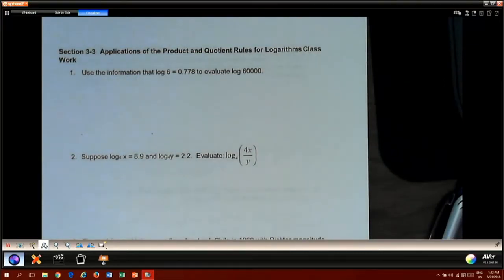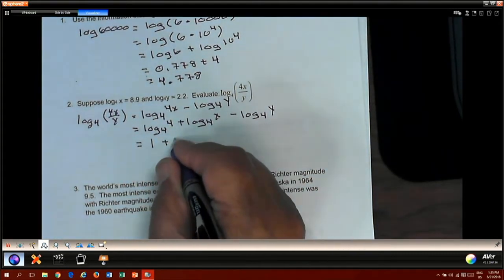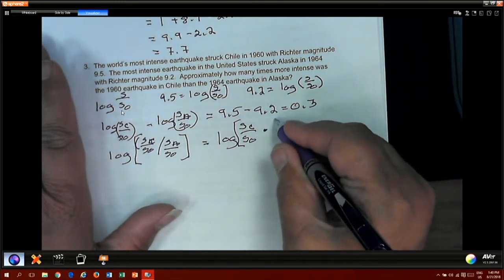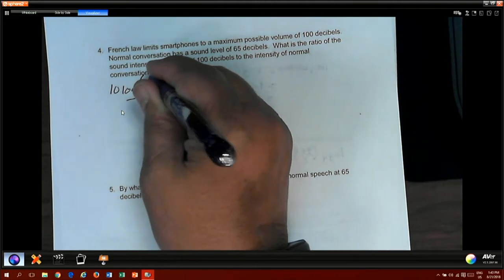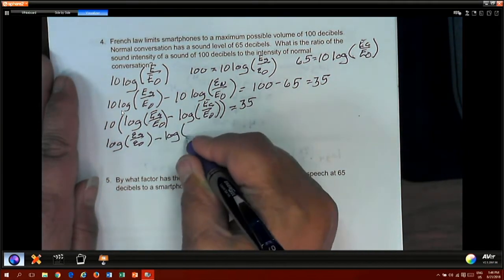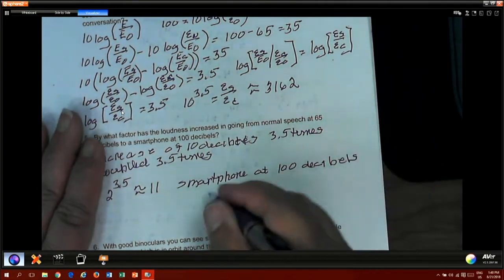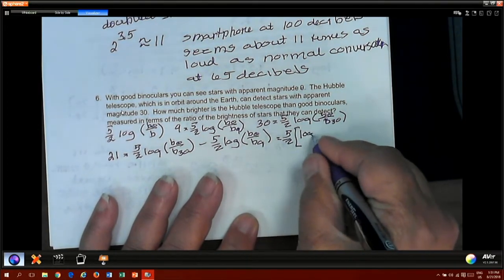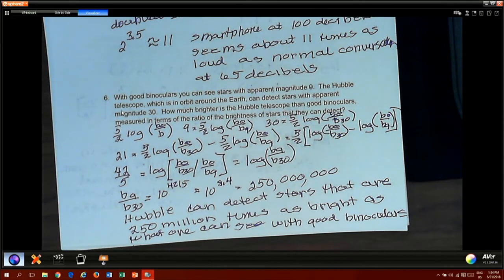Axler Pre-Calculus: Section 3.3 Product & Quotient Rule for Logarithms (Marist Prof Hill)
Axler Pre-Calculus: Section 3.3 Product & Quotient Rule for Logarithms (Marist College Professor Carla Hill)